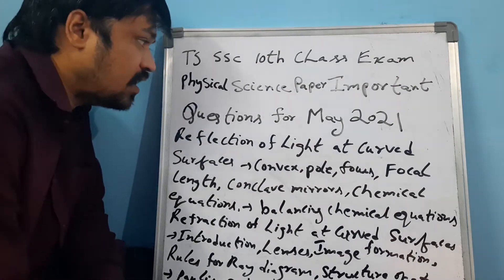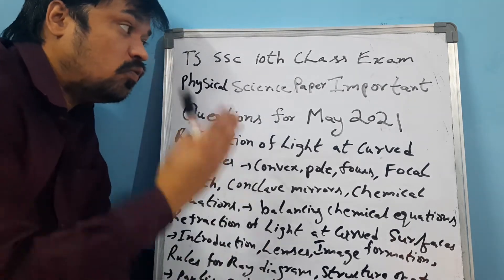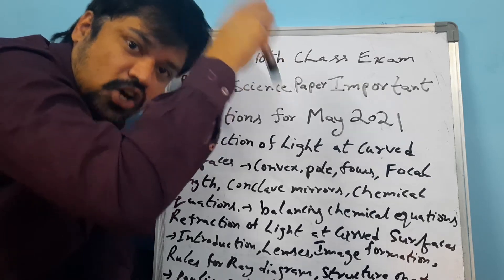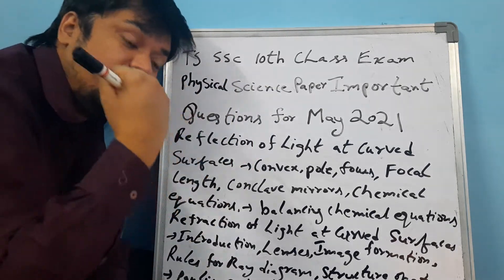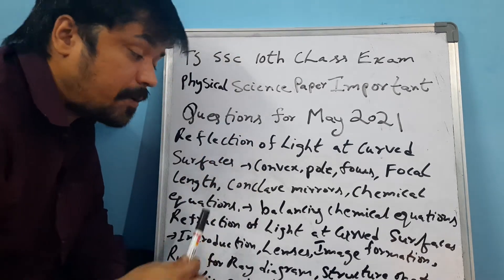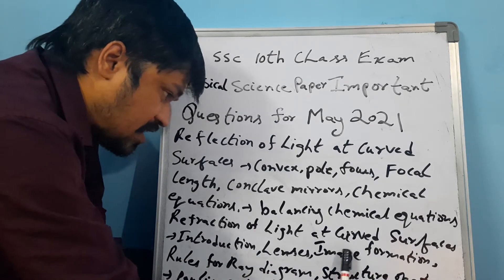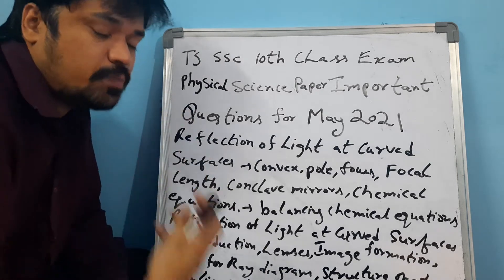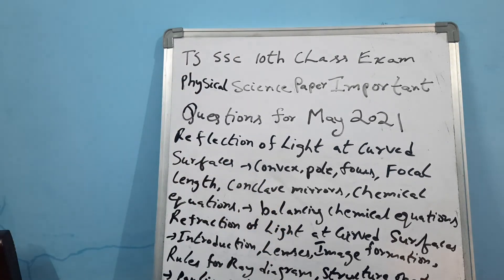TS Ssc 10th Class Exam Physical Science Paper Important Questions May 2021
TS Ssc 10th Class Exam Physical Science Paper Important Questions May 2021 check it